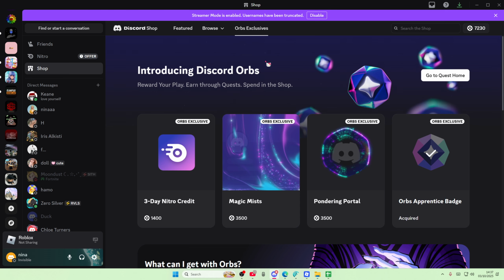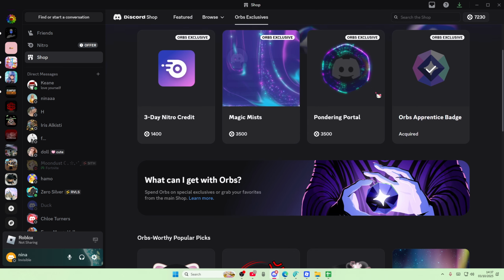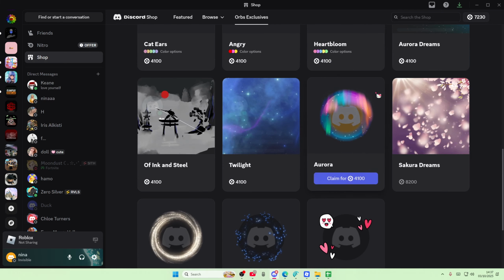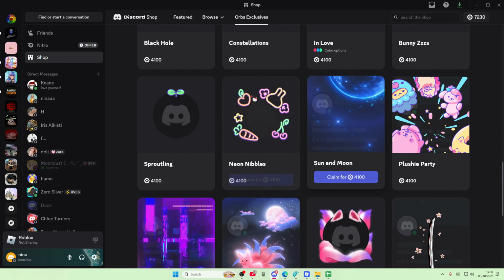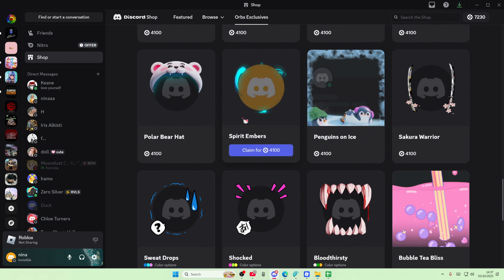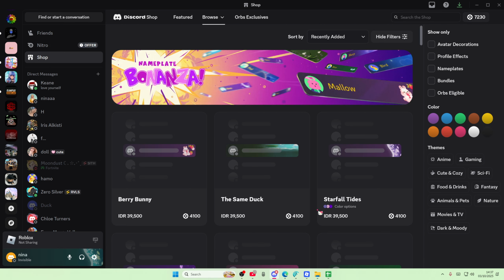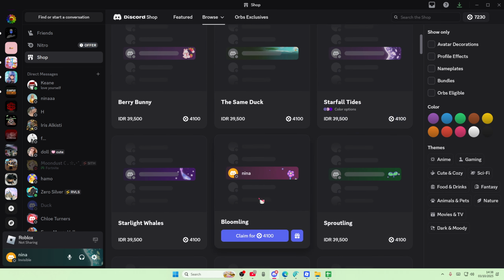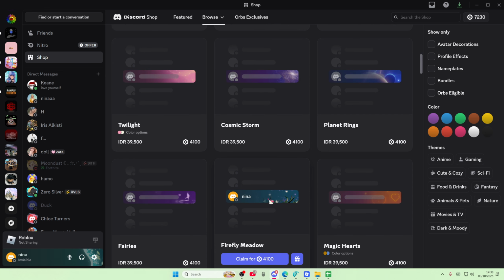💎 How to Get Discord Orbs & Orb Exclusive Items (Avatar Decorations + More!)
In this quick tutorial, I’ll show you how to purchase Discord Orb exclusive items like avatar decorations, profile effects, and more! 💫

We’ll go over:
✨ How to access the Orbs Exclusives tab
🛍️ How to use your Discord Orbs to buy items
🚫 Why some collab items can’t be bought with Orbs
🎁 How to claim or earn Orbs through Discord

Perfect for anyone who’s new to the Discord Orbs system and wants to customize their profile without spending cash!